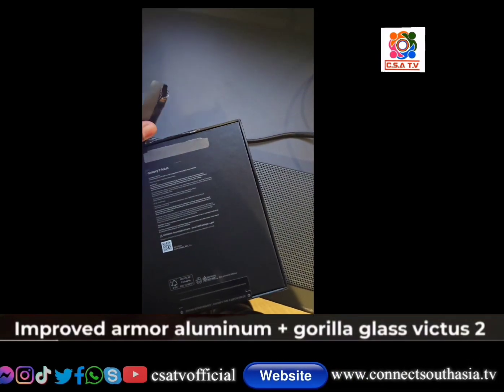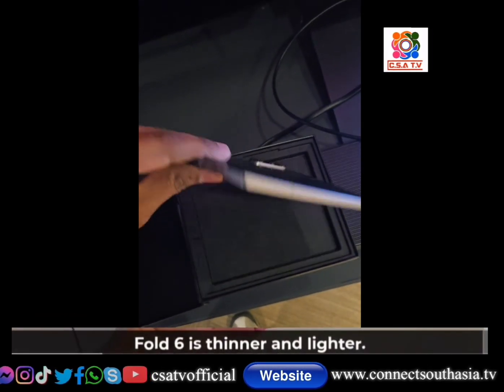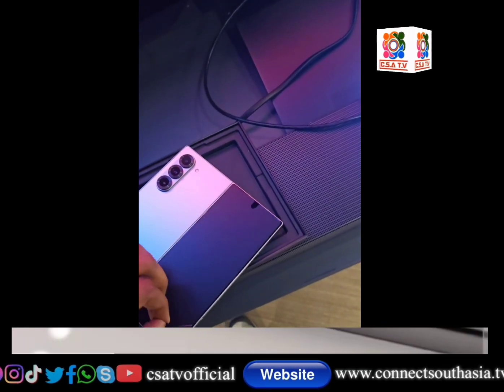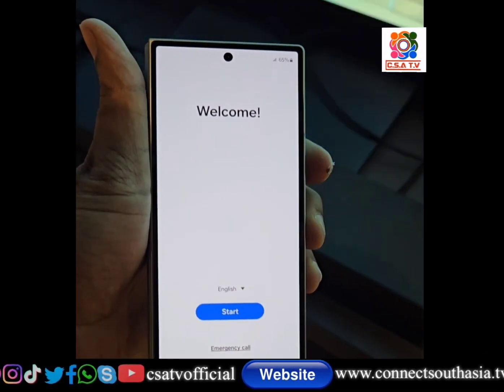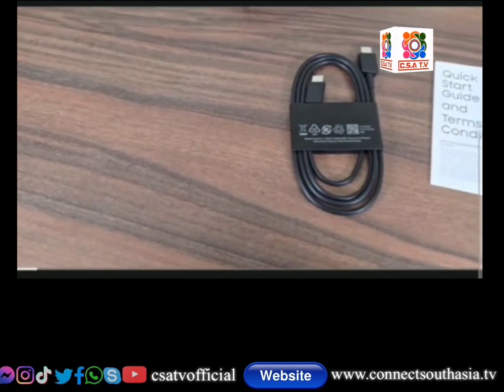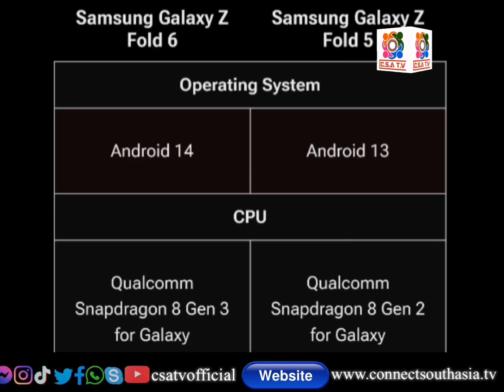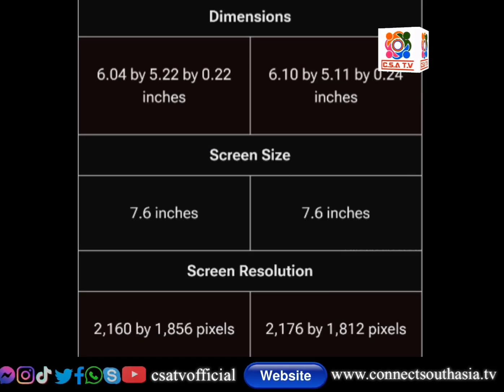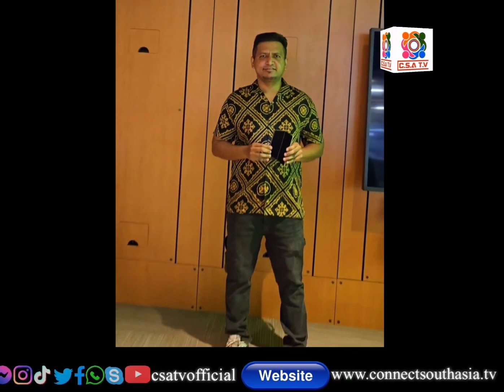Z Fold 6 Unboxing